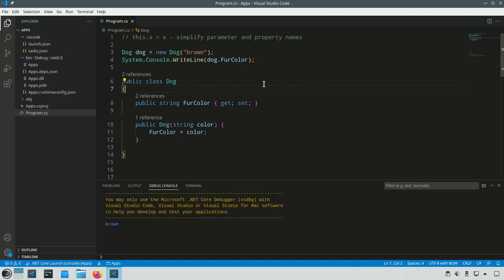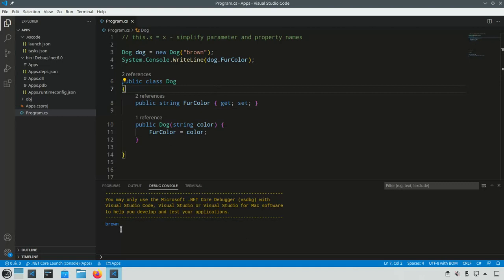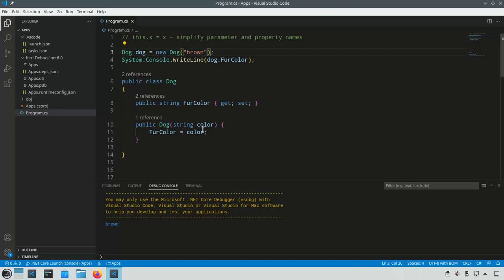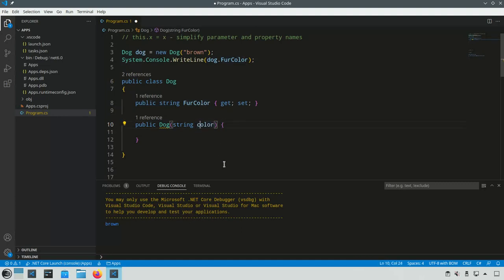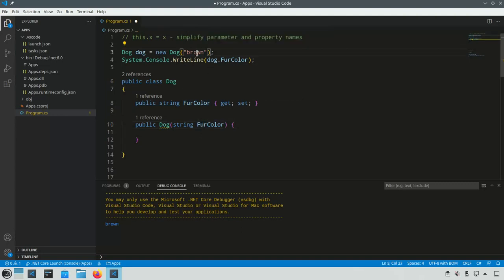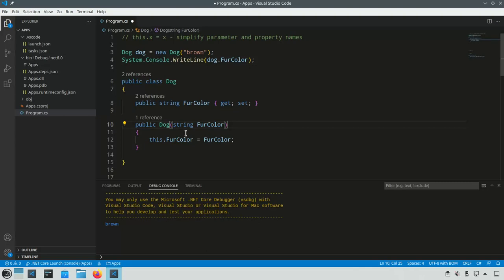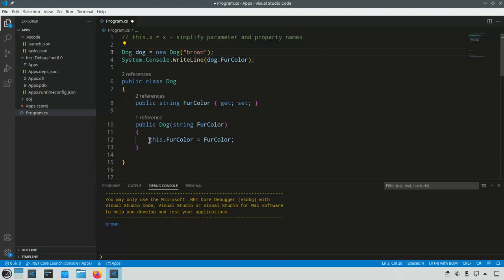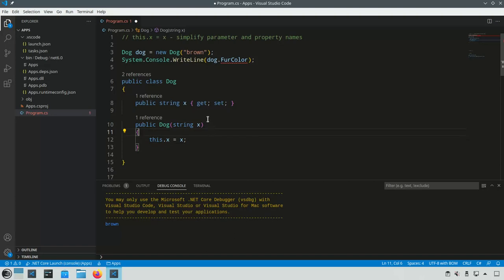C# Learning to Program - #31 Equating Parameter and Members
Oftentimes, I used to see this.x = x, in someone's code, and never understood this.  The purpose of this is to reuse the variables as much as possible so that it is easier to track.  When you have a class property, and you want to give it the value of a parameter, this.x represents the class property.  x represents the value of the parameter.